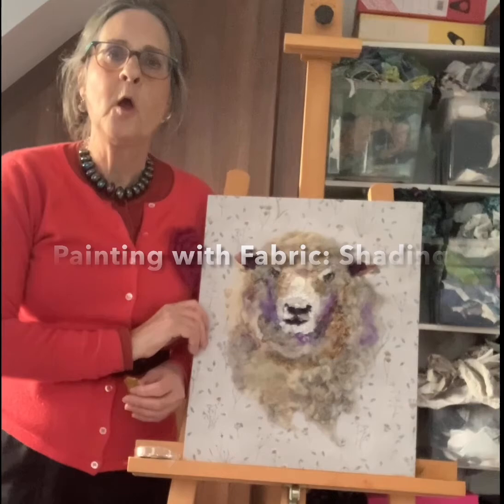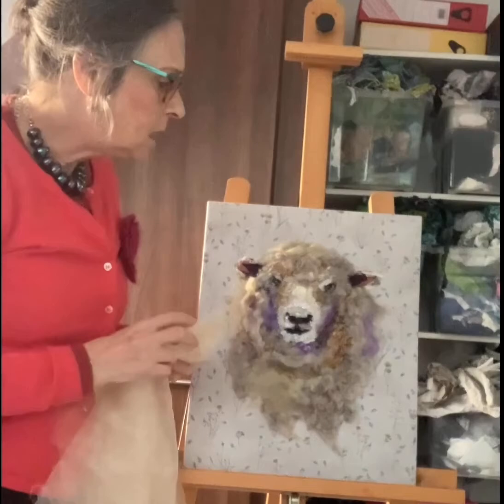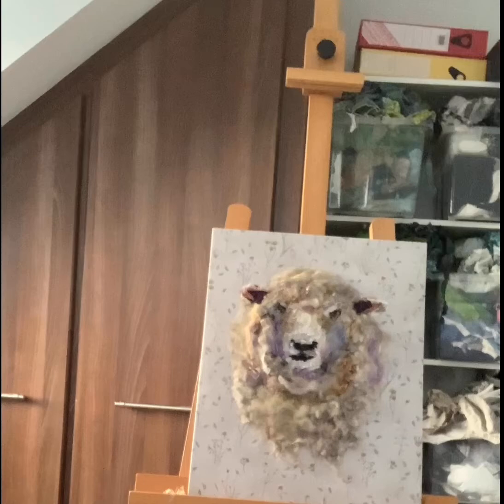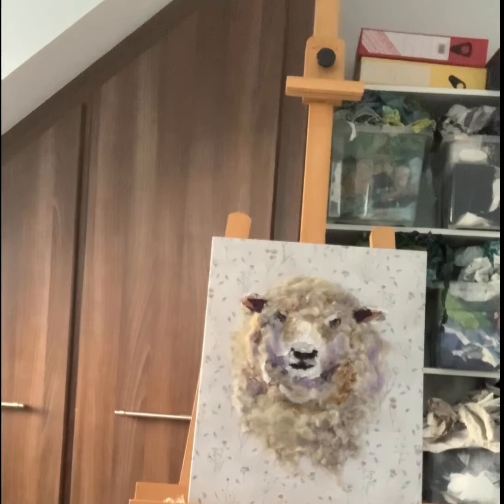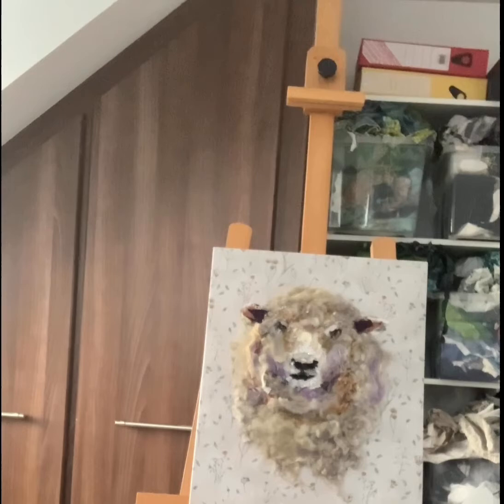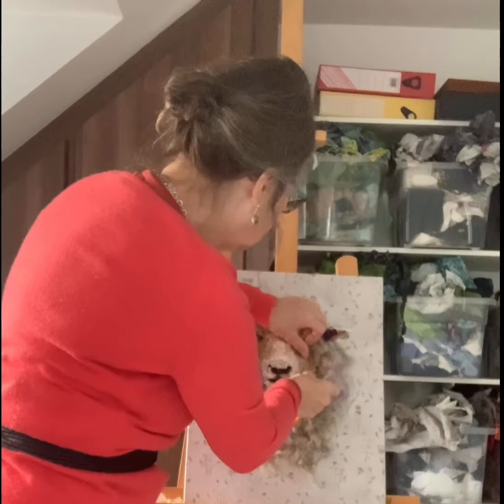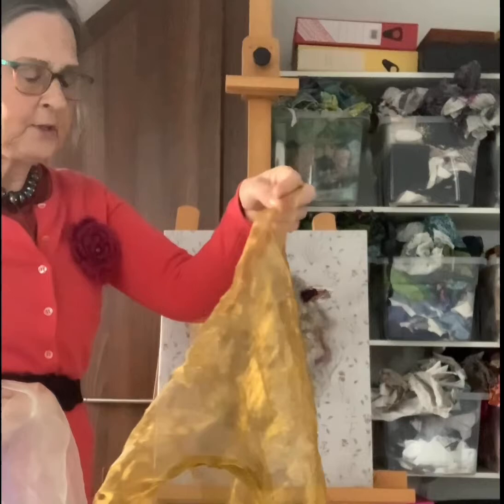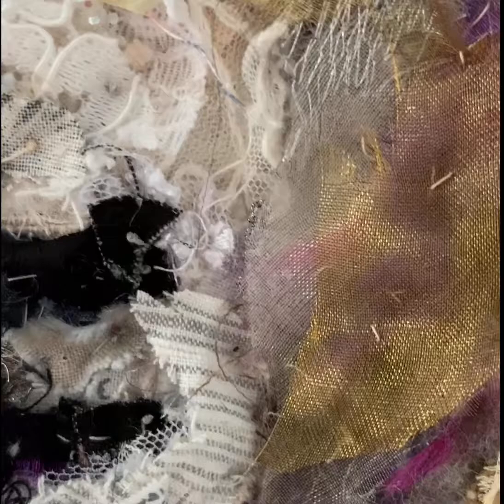Painting with Fabric: Shading a Sheep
In this video I show how I experiment with different fabrics to shade and shape a Ryeland